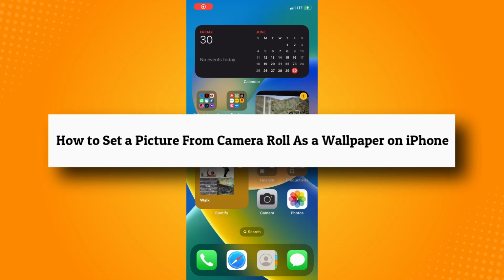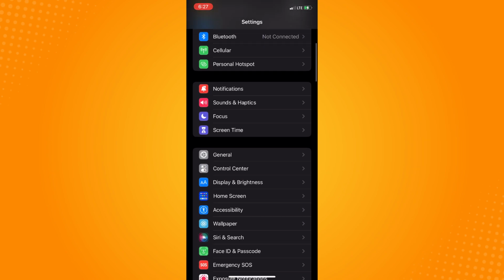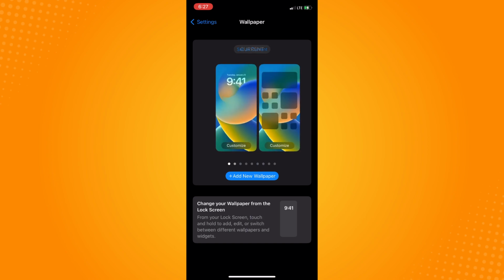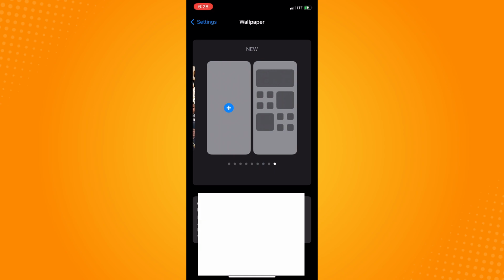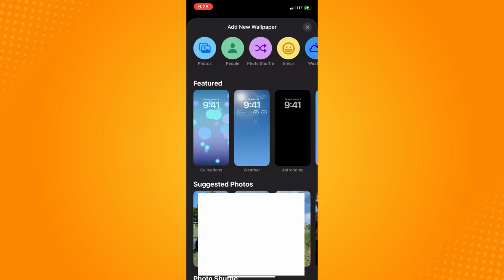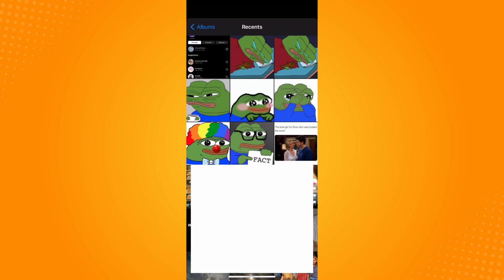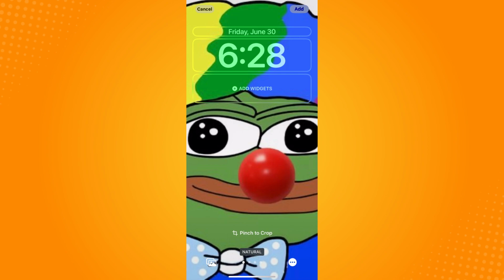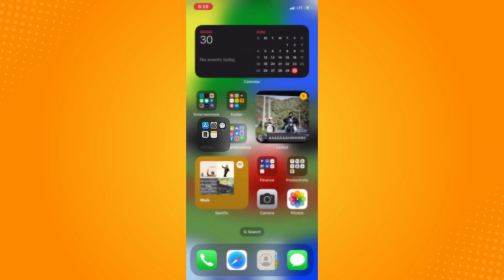How to Set a Picture From Camera Roll As a Wallpaper on iPhone (2023)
Learn‎‎‏‏‎ ‎How to Set a Picture From Camera Roll As a Wallpaper on iPhone

In this video I will show you‏‏‎ ‎how to set a picture from camera roll as a wallpaper on iphone